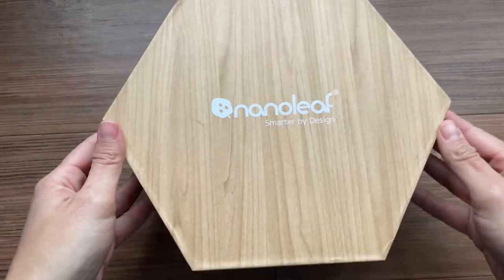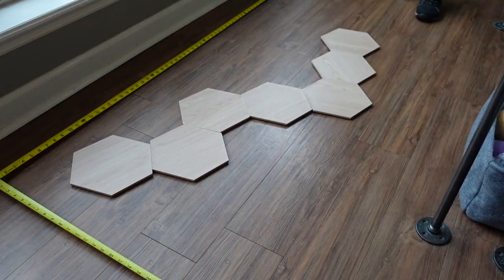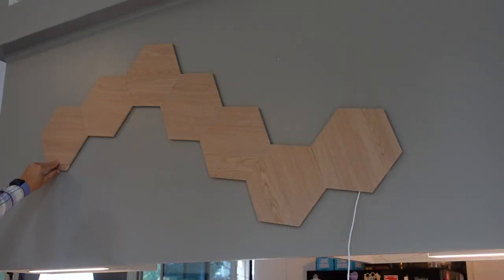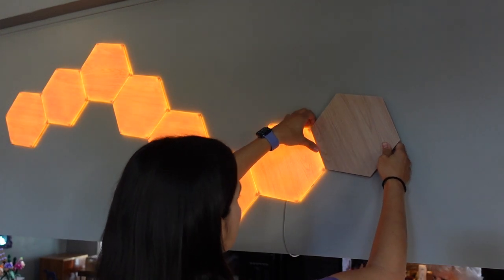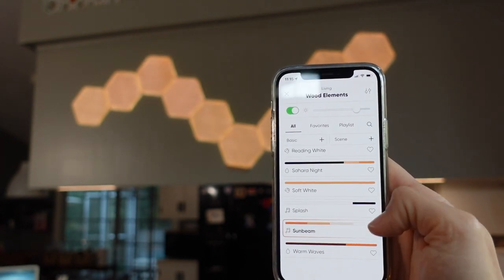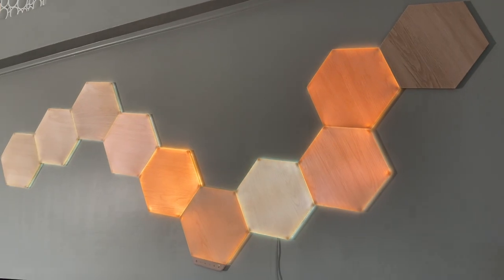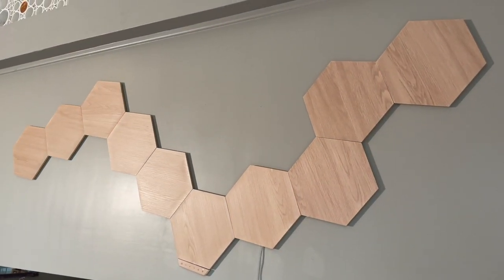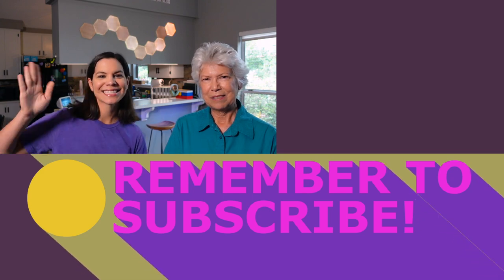Installing Smart Wood Grain Artwork That Lights Up // Nanoleaf Elements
Join Vicki & Steph as they try to add some smart tech decor to Steph's living room!